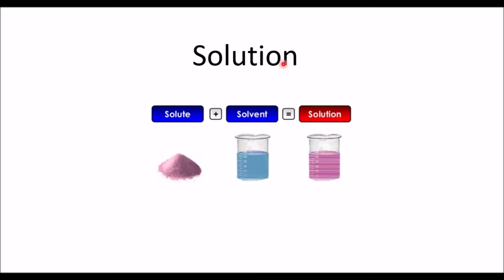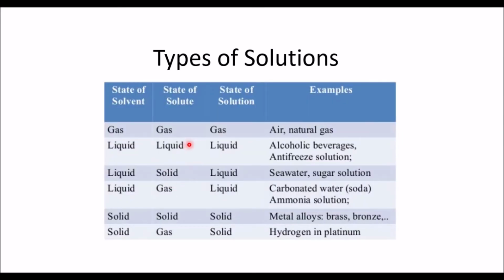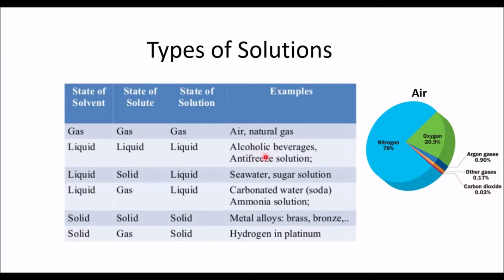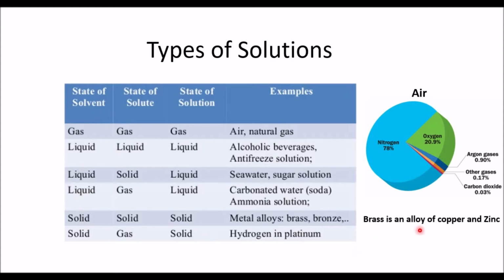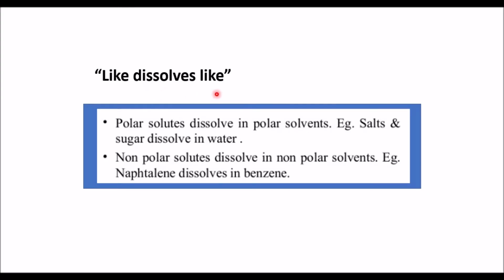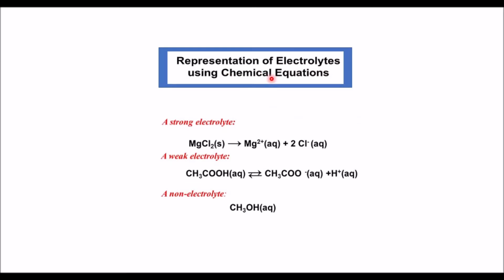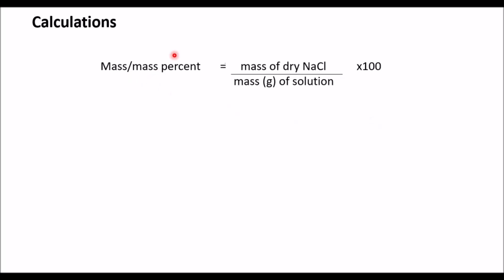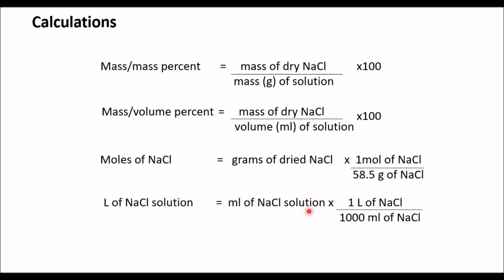Solutions, Electrolytes and Concentration Lab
This video describes properties of solutions, how to measure conductivity of strong,weak and non electrolytes, and how to calculate the concentration of an unknown solution